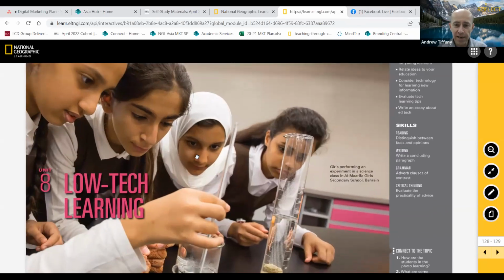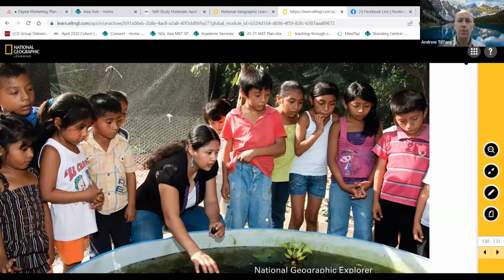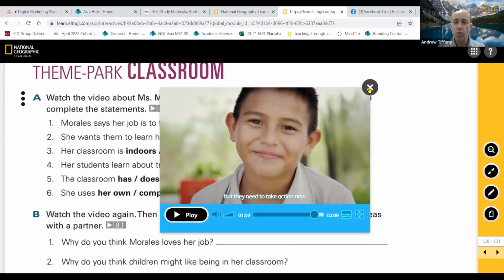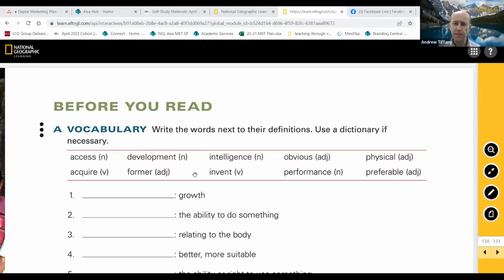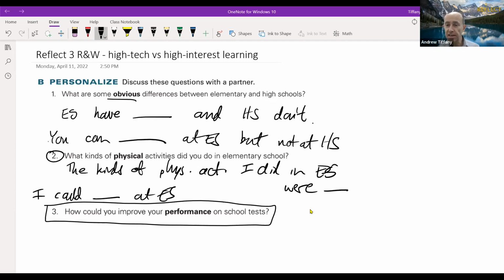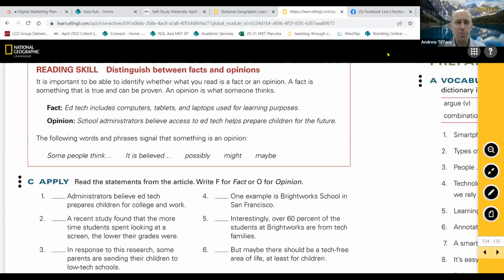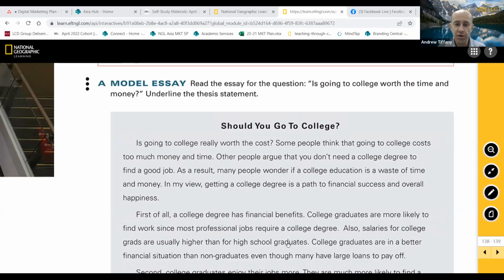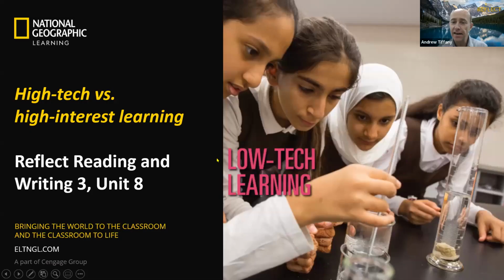High-Tech vs. High-Interest Learning - a reading and writing model lesson for English teachers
The COVID-19 pandemic has forced the world into new ways of educating learners, often with high-tech and online solutions. However, is high-tech the way to go? Is the widespread use of educational technology (ed-tech) the best alternative? In this reading and writing based lesson, we look at a unit from the Reflect program that shares perspectives written from another angle, thinking critically about the messages they share. Join us to discuss the ideas from the lesson material as we also examine ways to teach teen or adult students academic skills in reading and writing.